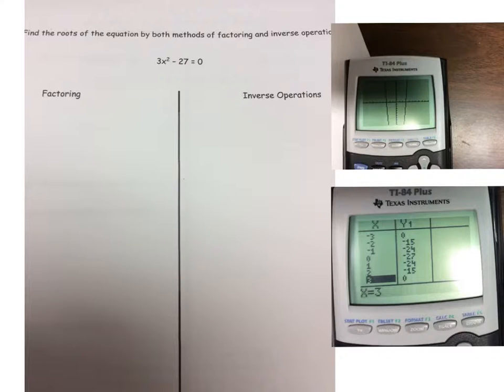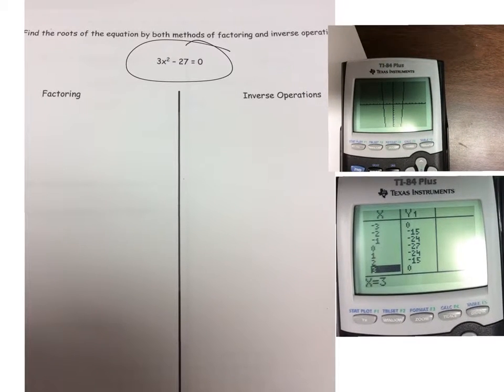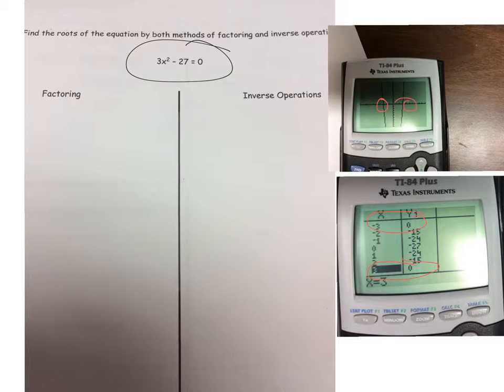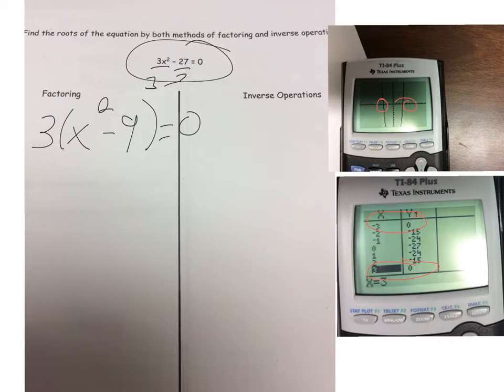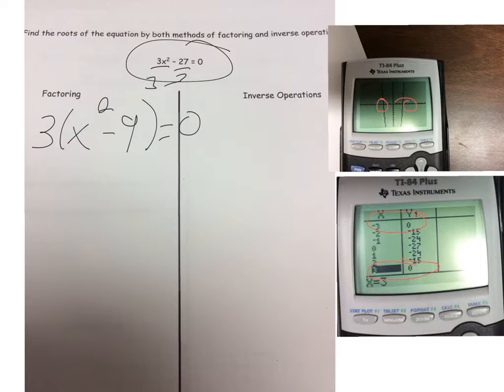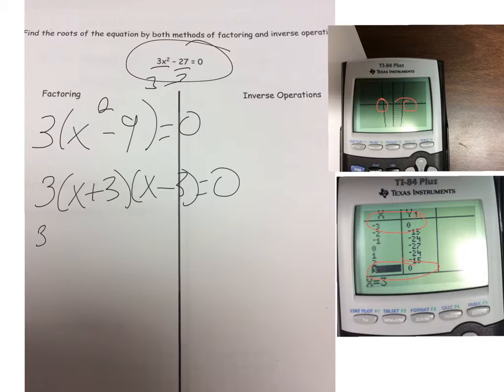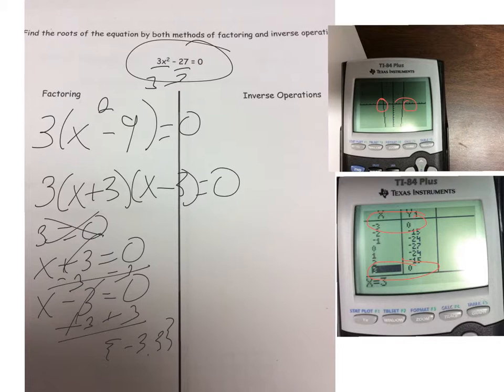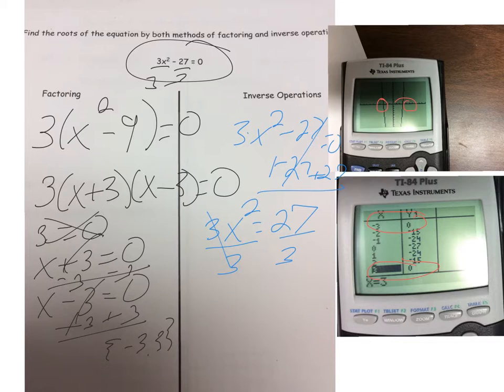Quadratic solving review